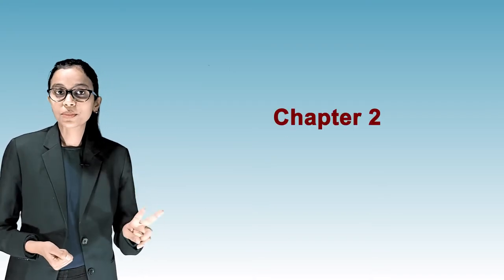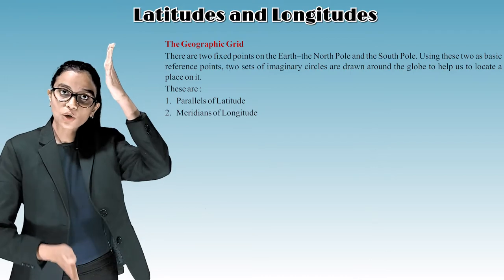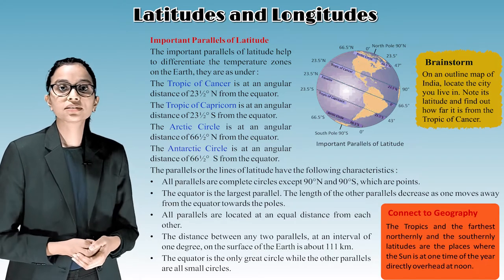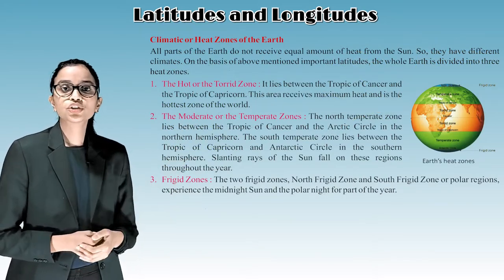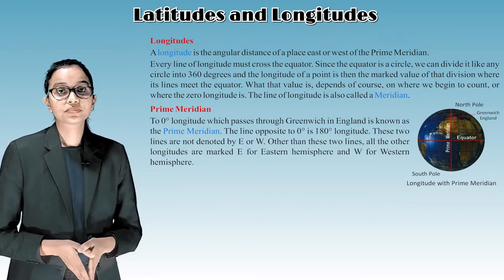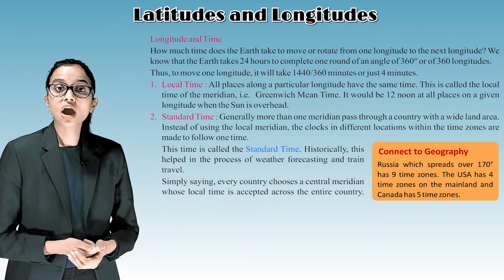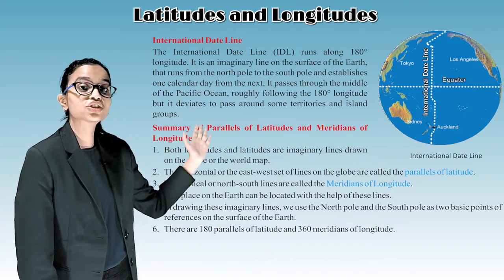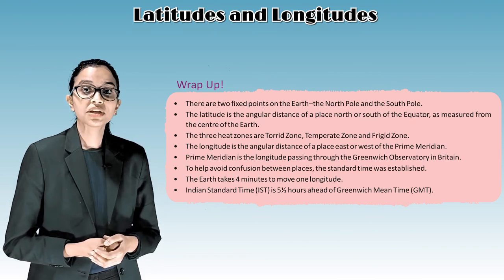Latitudes and Longitudes II CLASS -6 OF CH-2 II FIRSTPOST CIVICS IRISH